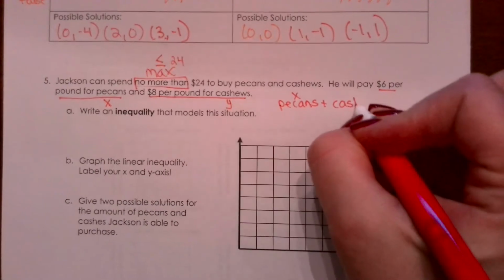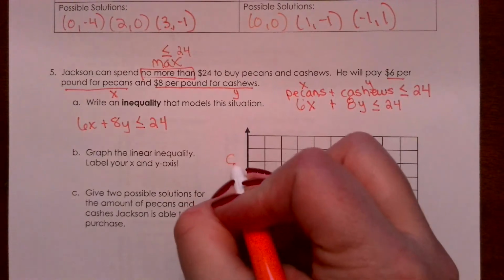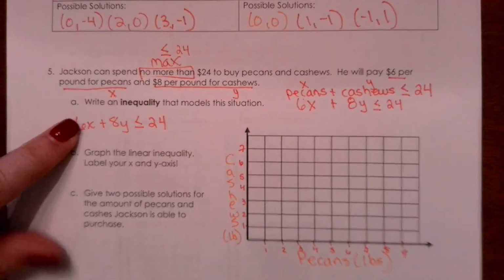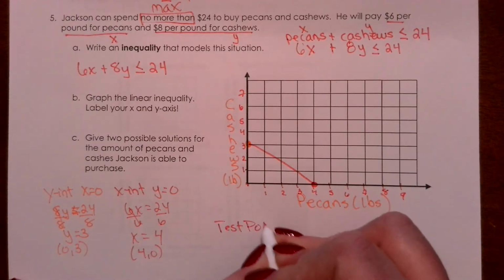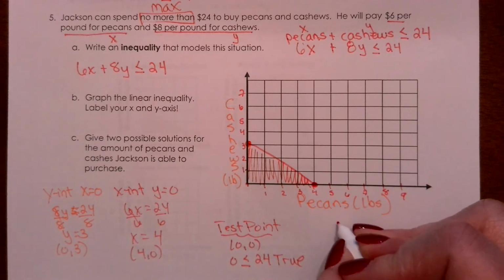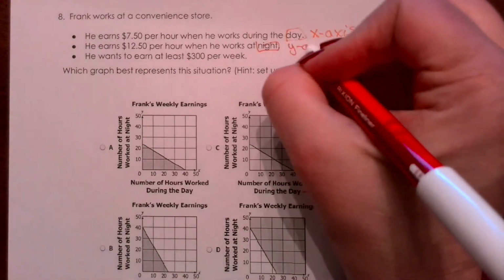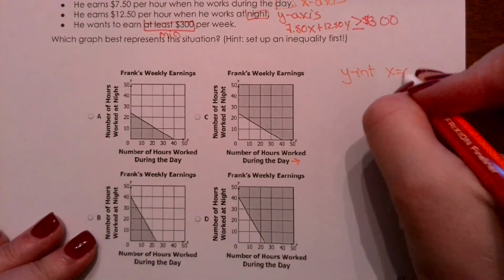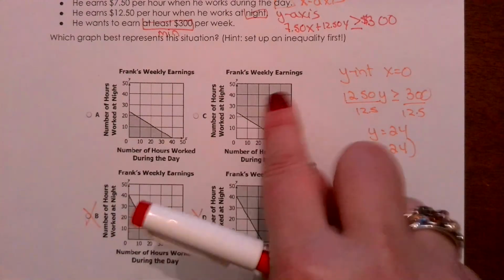Algebra - Graphing Linear Inequalities Word Problems